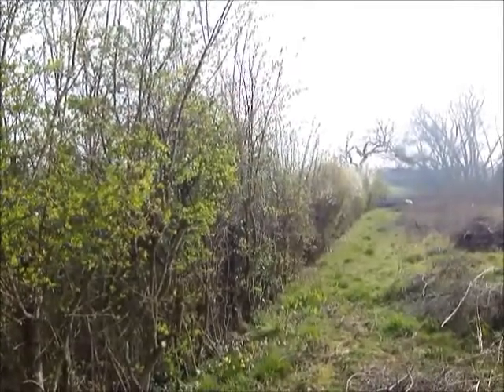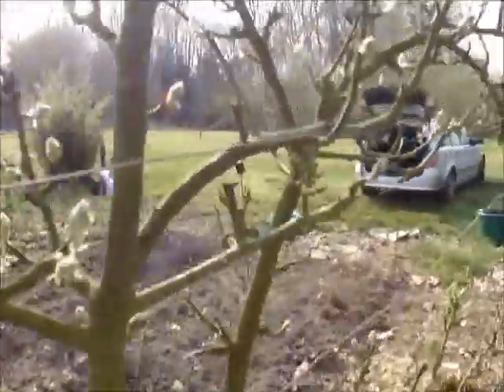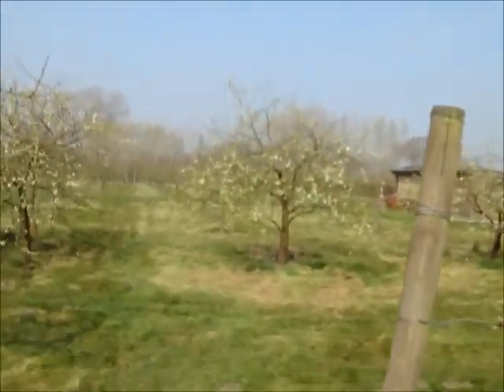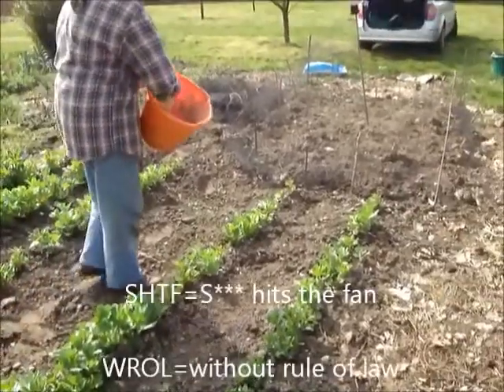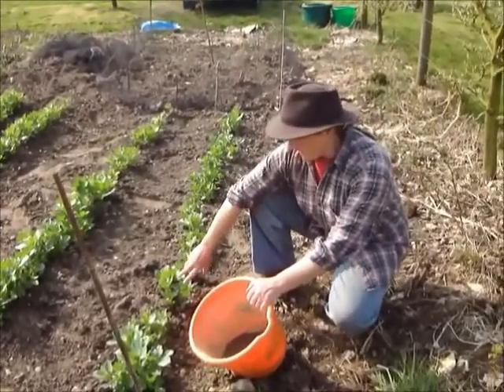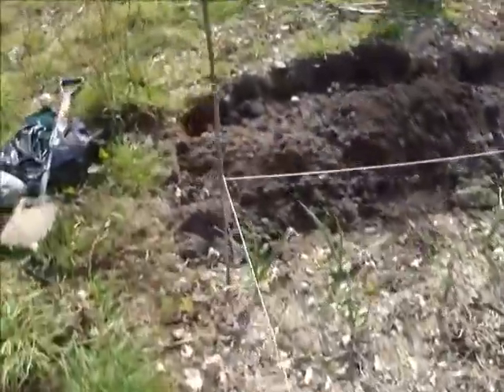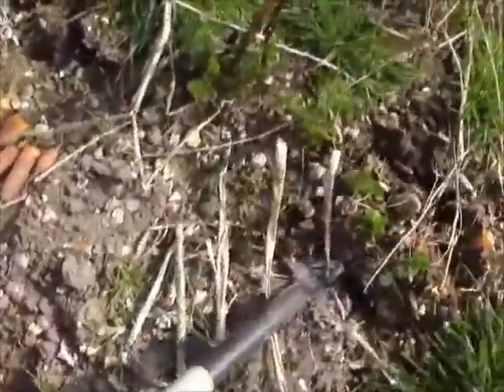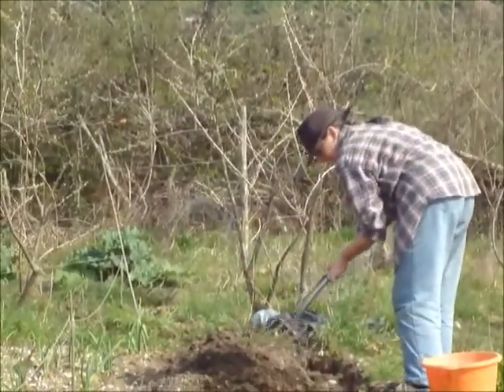over wintering vegetables-seen in March 2011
A snap shot of our vegetable plot in late March 2011